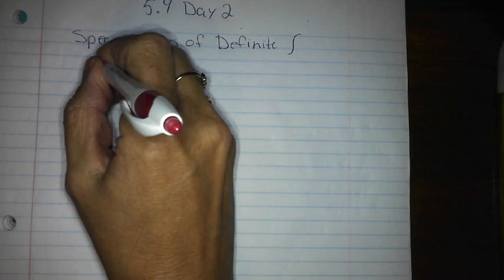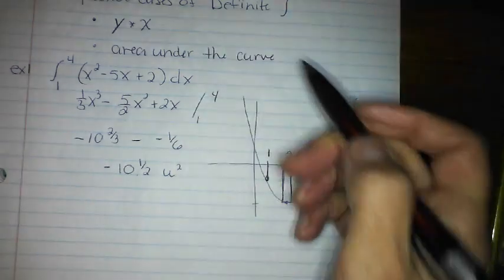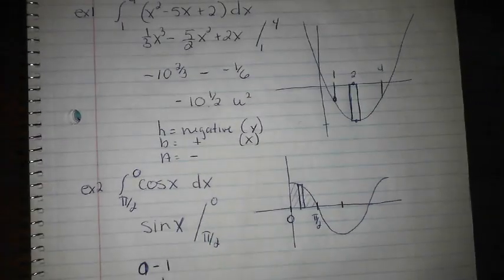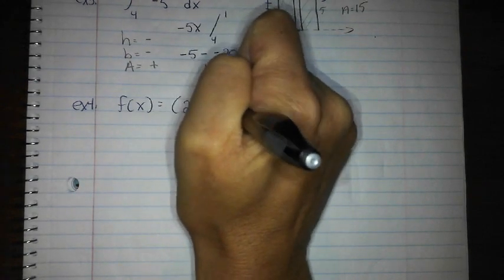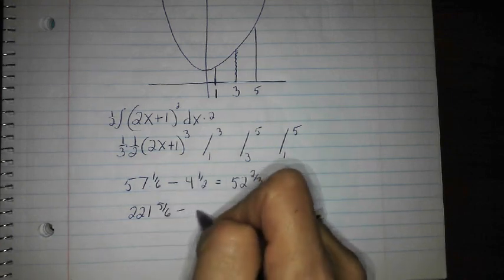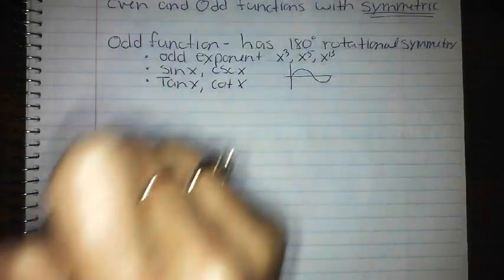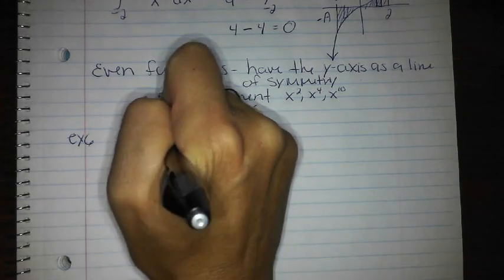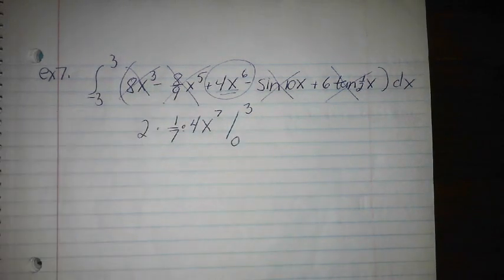C5 9 DAY 2